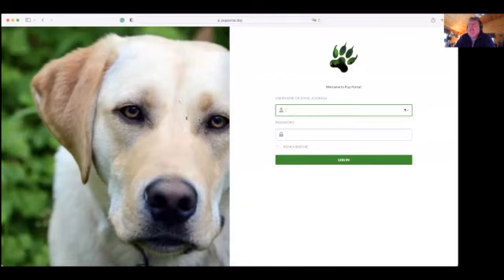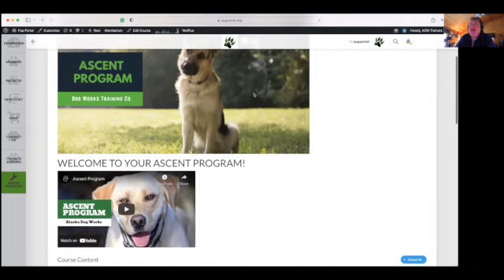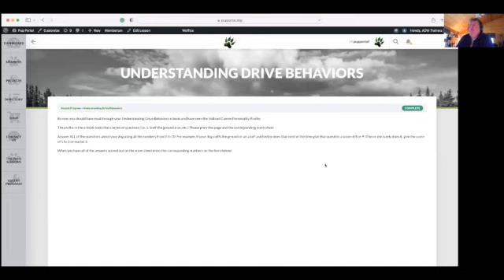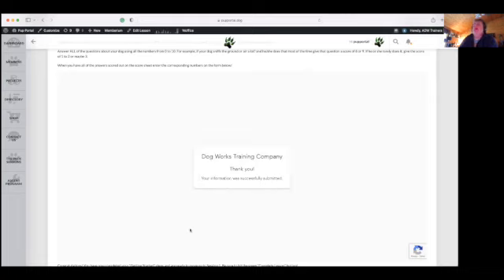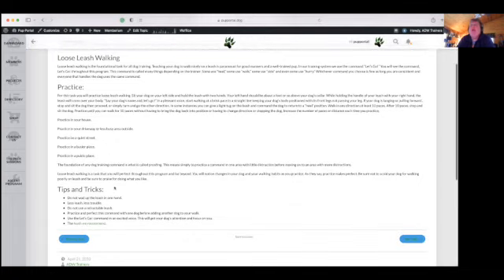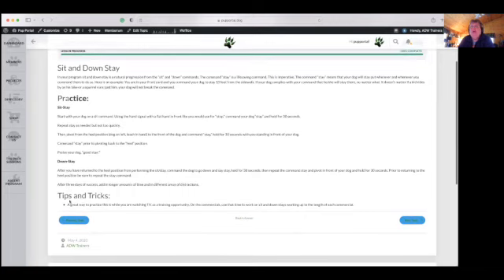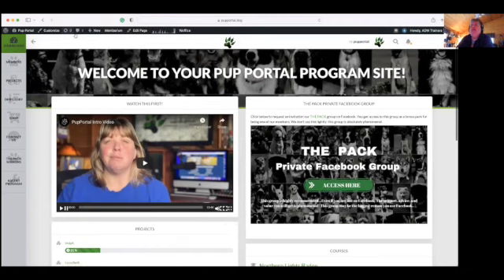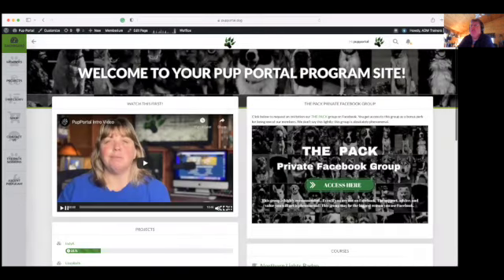Pup Portal Lesson Tutorial